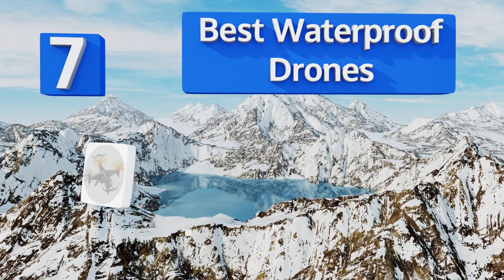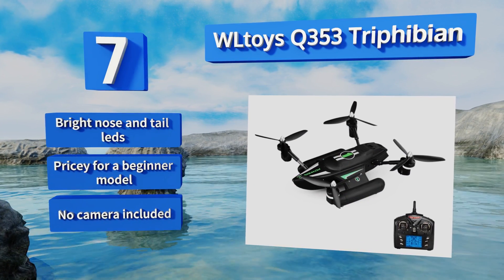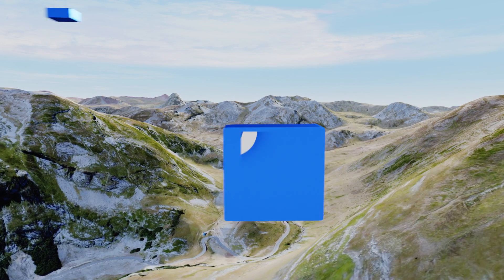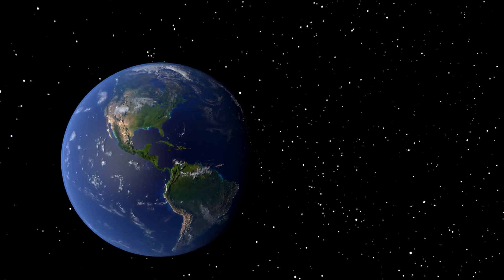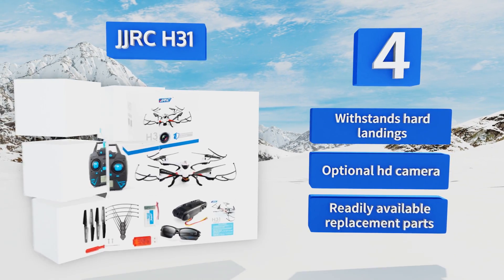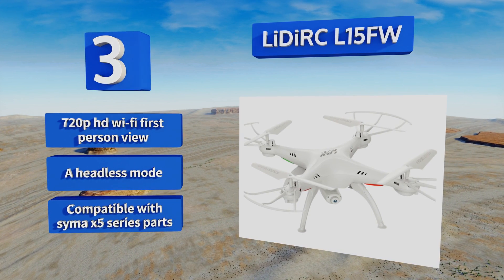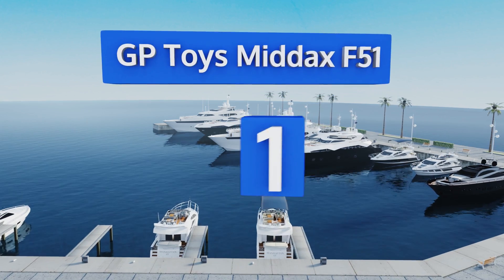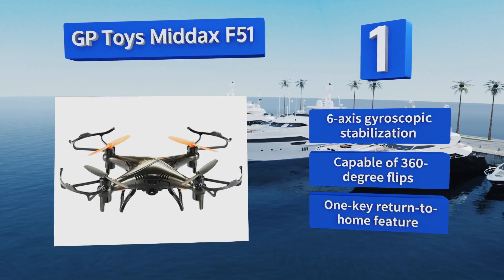7 Best Waterproof Drones 2018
Our complete review, including our selection for the year's best waterproof drone, is exclusively available on Ezvid Wiki.

Waterproof drones included in this wiki include the swellpro splash drone 3, lidirc l15fw, goolrc t6, gp toys middax f51, power vision powerray rov, jjrc h31, and wltoys q353 triphibian.